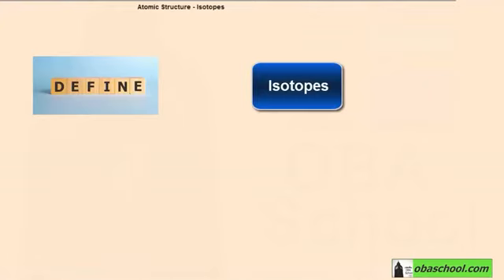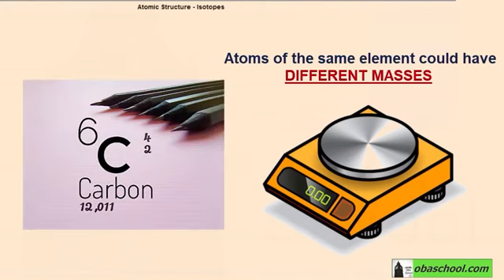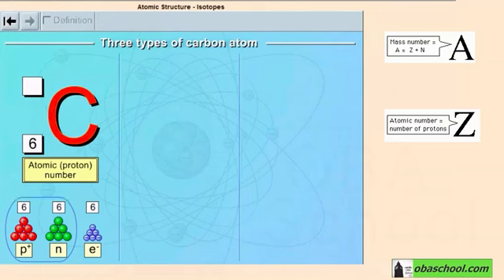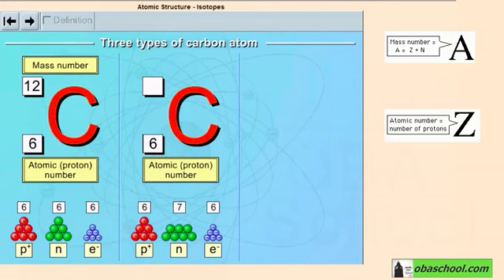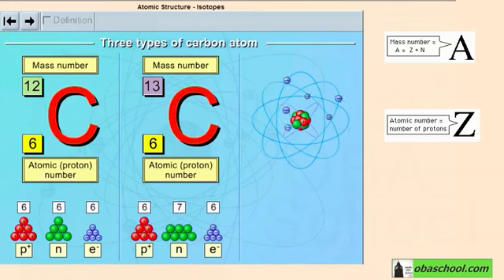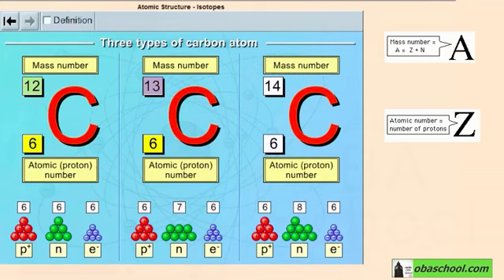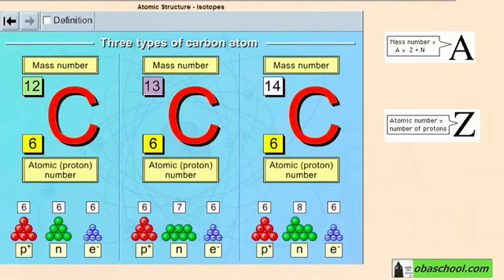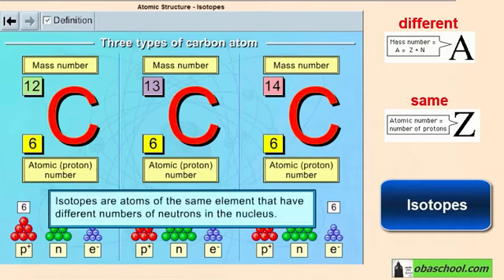GCSE Chemistry Revision - Atomic Structure – Isotopes - Atomic Structure